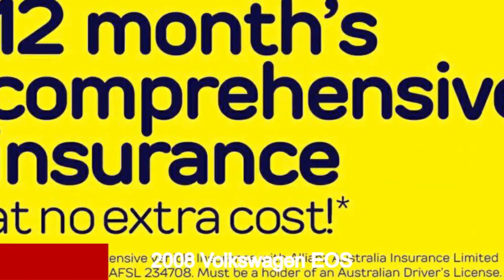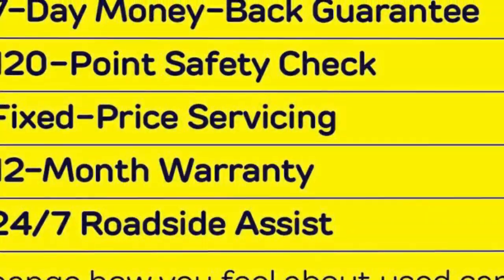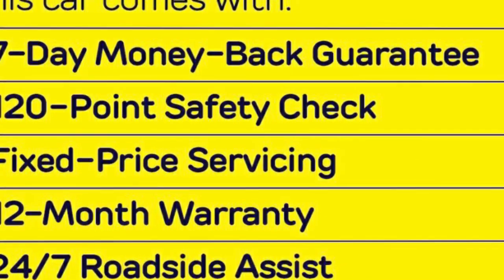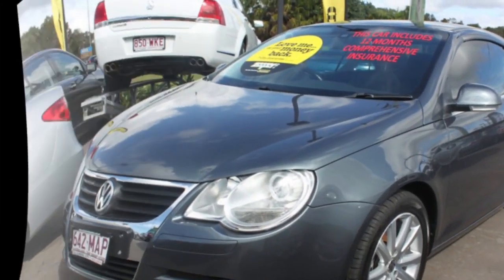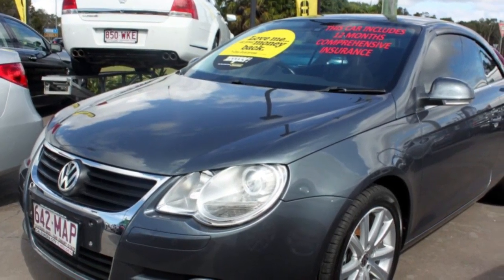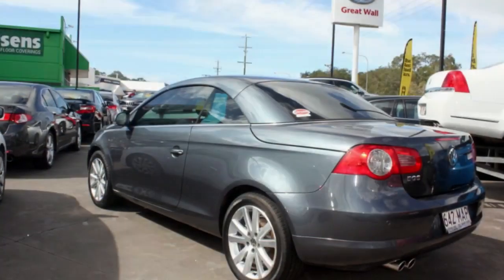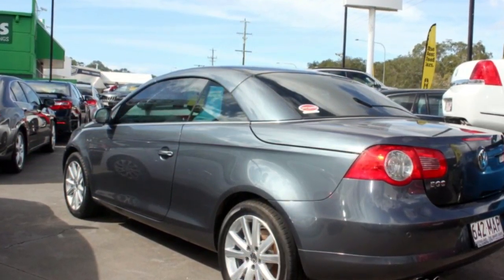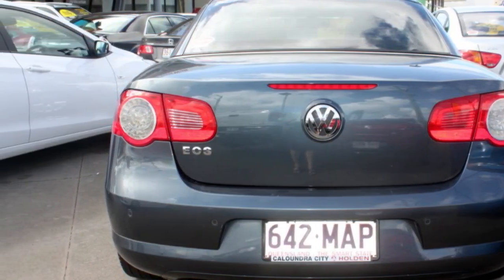2008 Volkswagen EOS 1F MY08 FSI DSG Grey 6 Speed Sports Automatic Dual Clutch Convertible